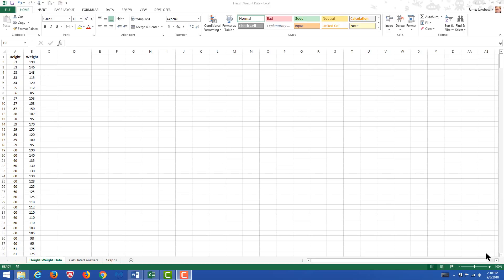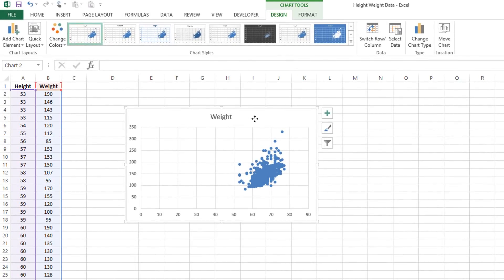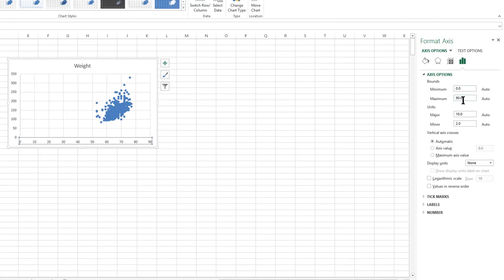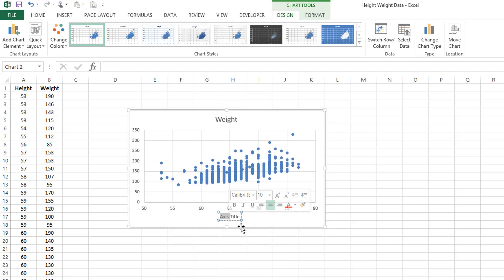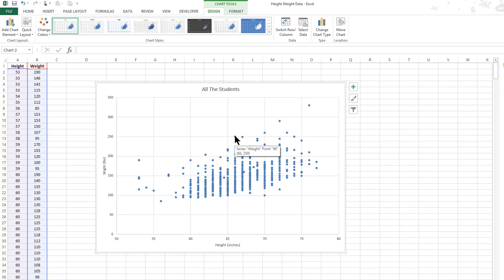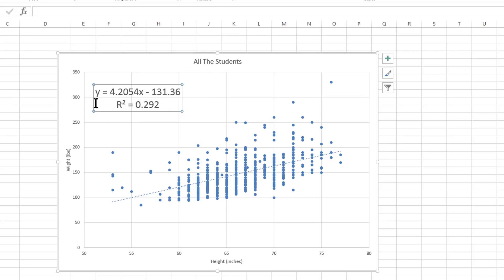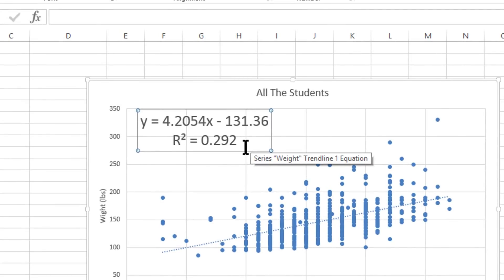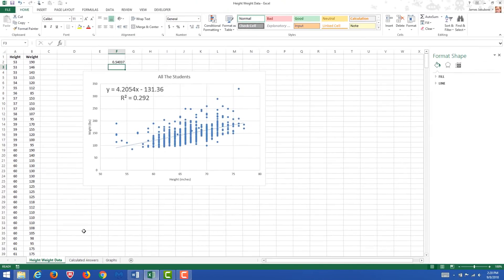Scatterplot with Equation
How to make a scatterplot in Excel 2013